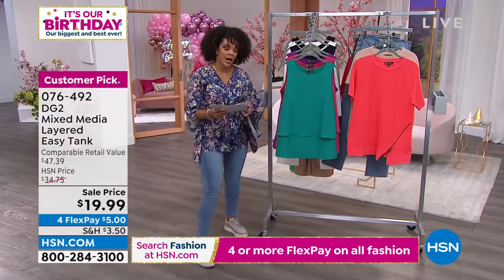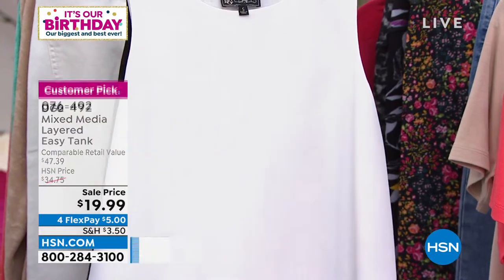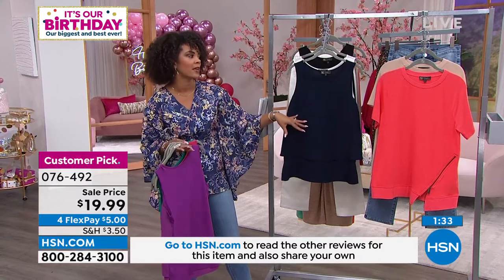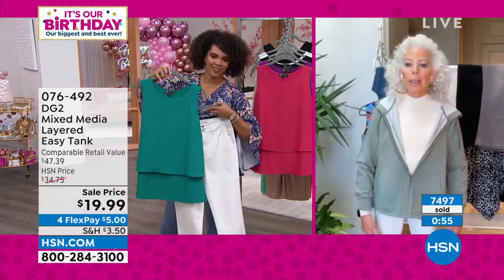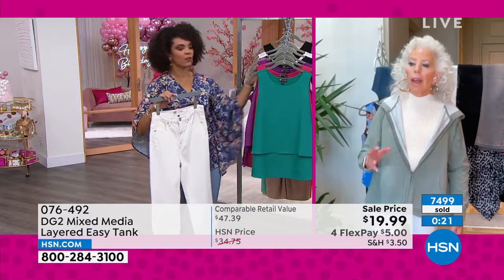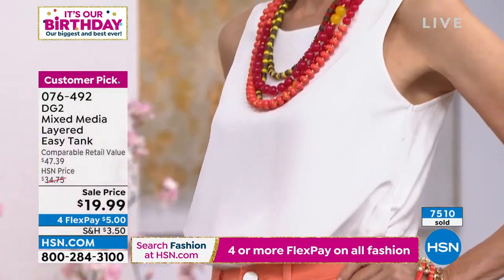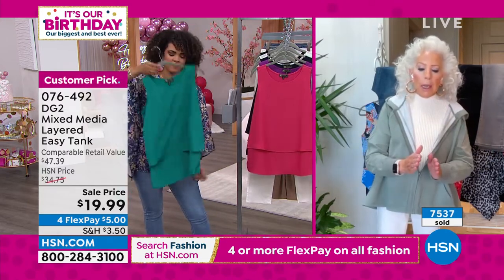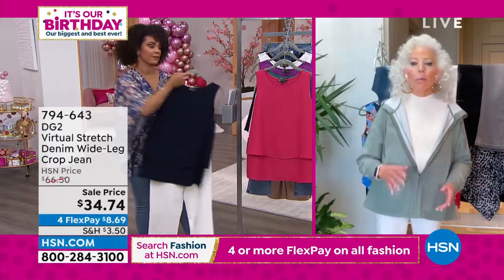DG2 by Diane Gilman MixedMedia Easy Tank Basic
A dressy tank takes you from season to season. Worn alone or layered under a jacket, this mixedmedia top features soft knit in back and two layers of crepe de chine in front. The perfect piece for now and later, day or night.